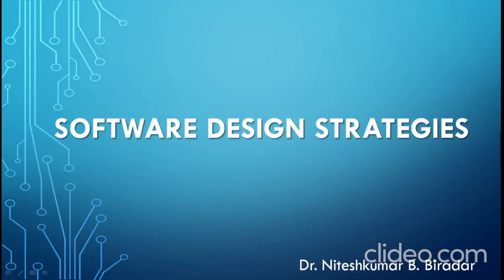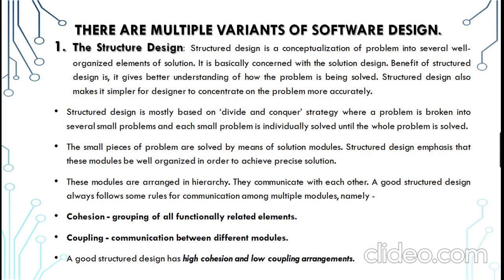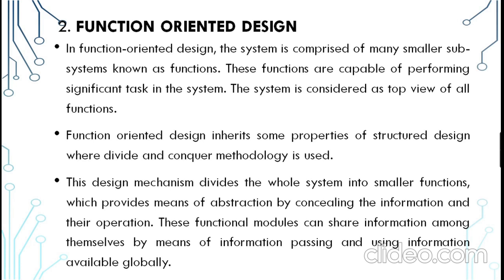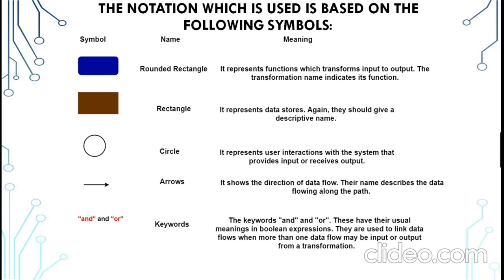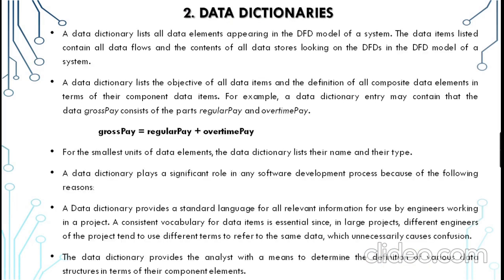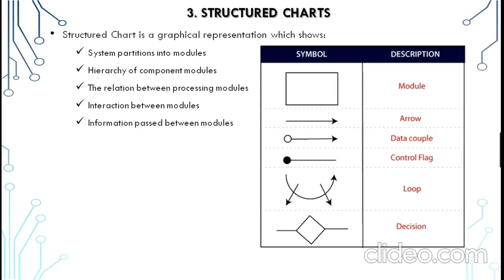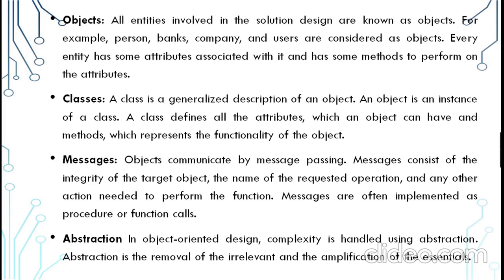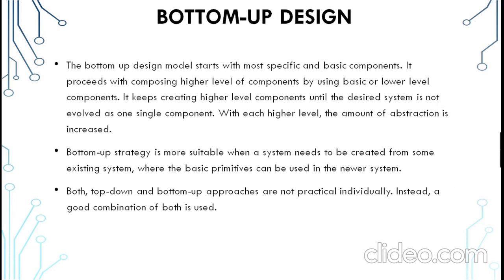Software Design Strategies | Structure Design | Function Oriented Design | Object Oriented Design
Software Design Strategies | Structure Design | Function Oriented Design | Object Oriented Design | Top-Down Approach | Bottom-Up Approach in Software Engineering